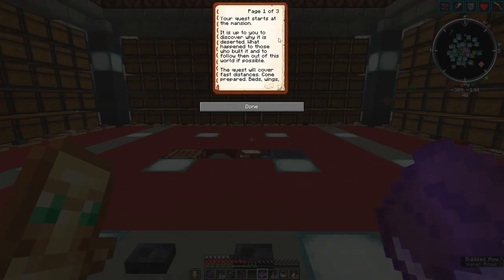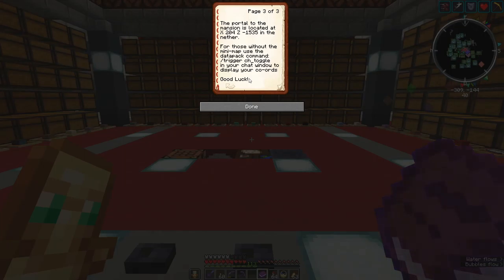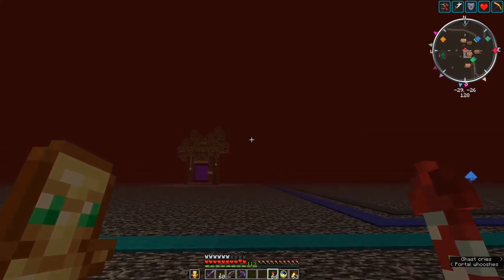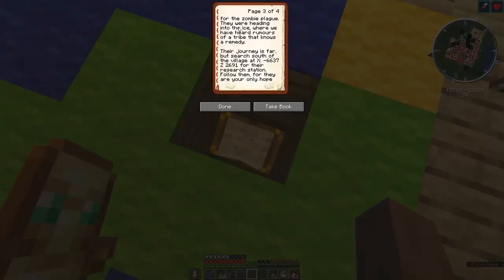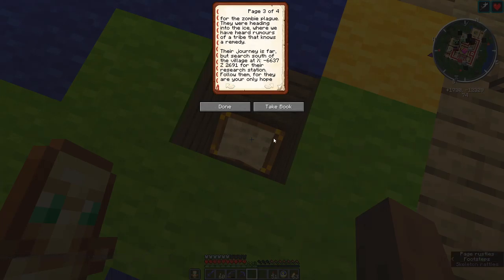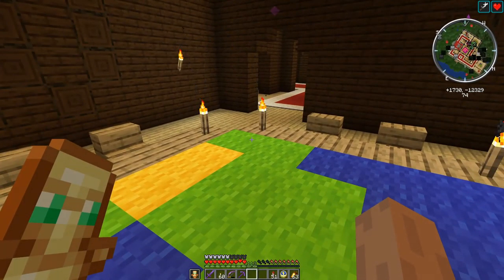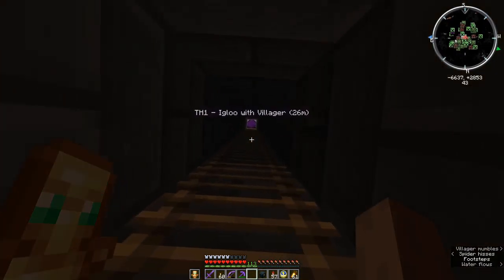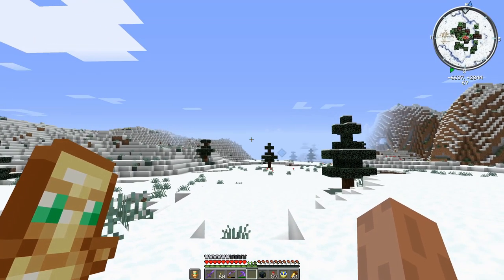End of world Quest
A quick run of our minecraft server's end of the world quest.